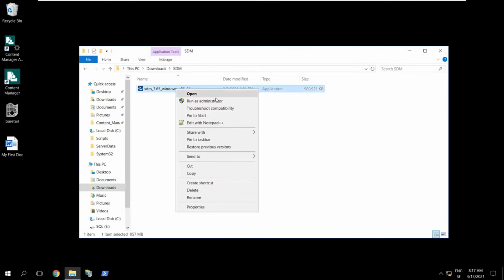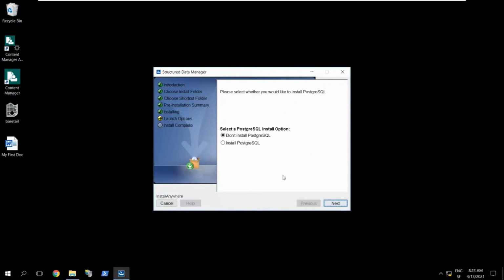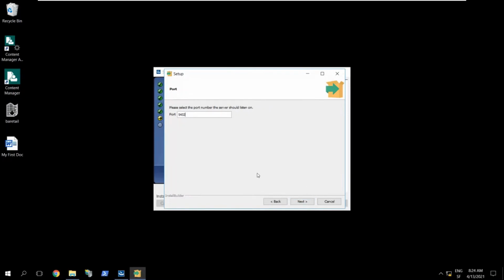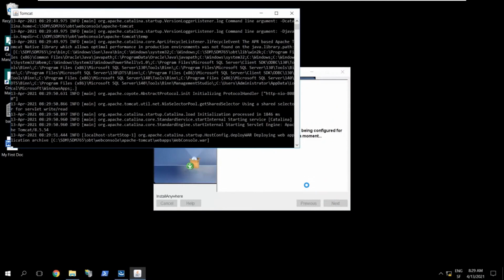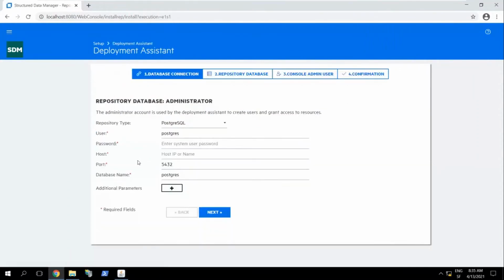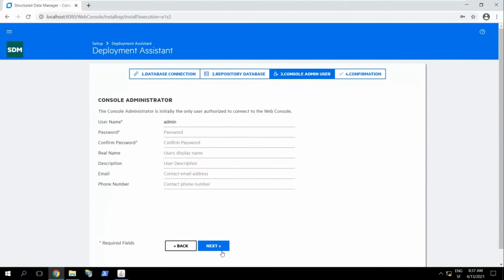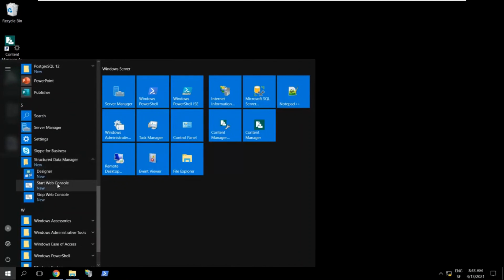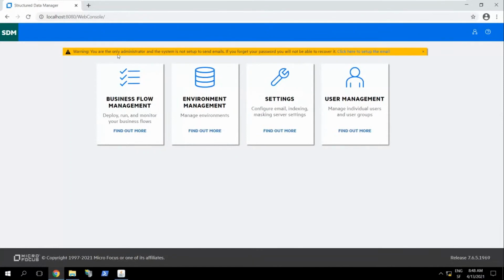SDM Installation of Core Components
This video shows the installation of Micro Focus Structured Data Manager. It focuses in this episode on the core product engine that allows data movement, extraction, subsetting, masking and archiving.